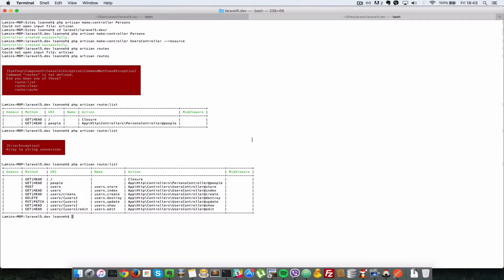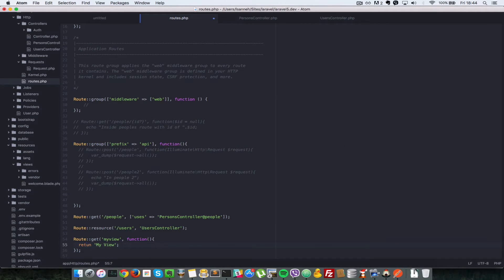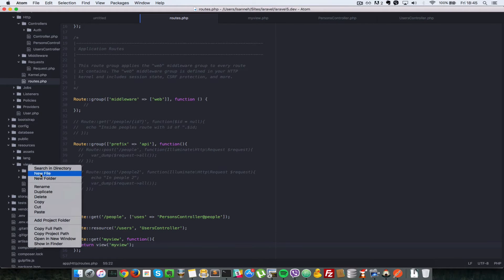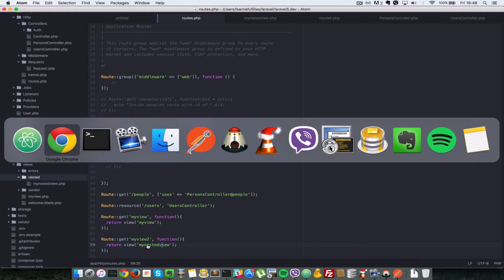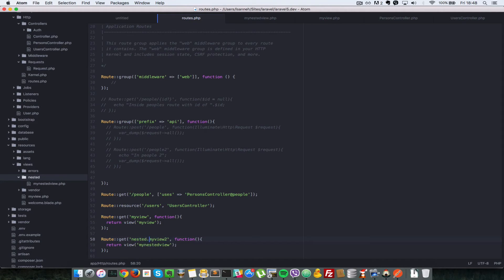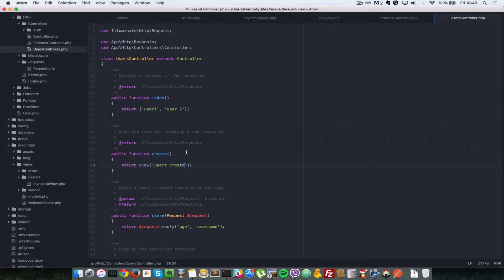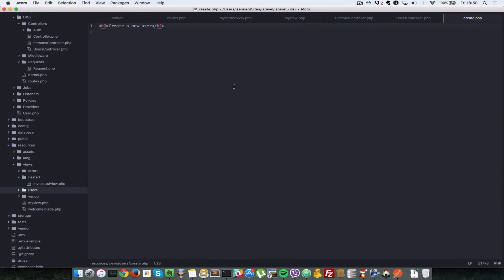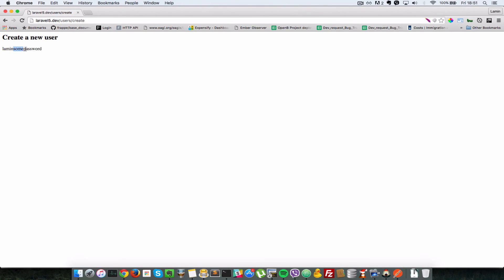Laravel 5 tutorial for beginners Framework - 05 Views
Learn how to create simple laravel templates using only regular php.